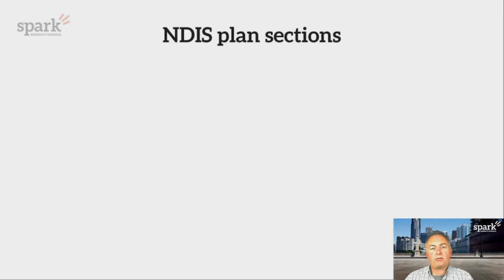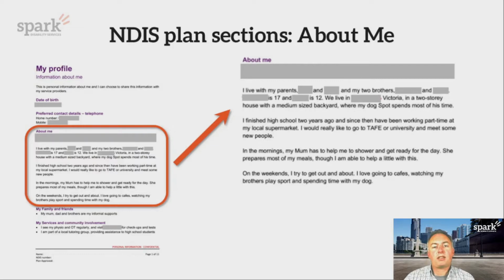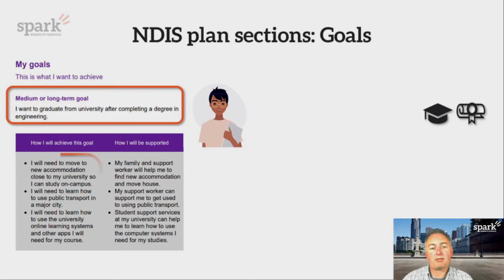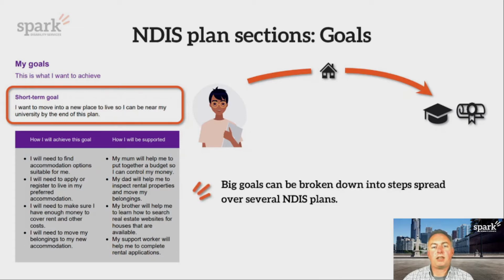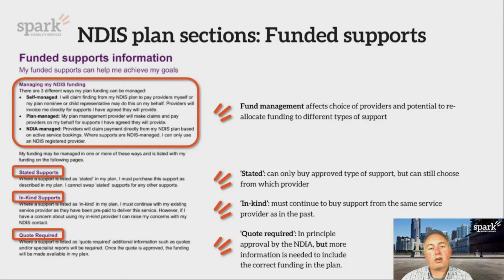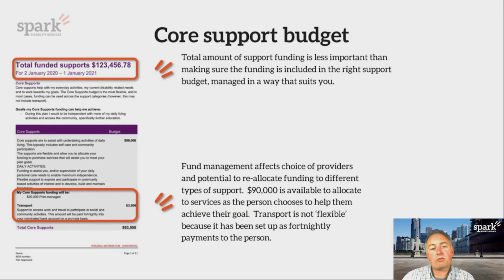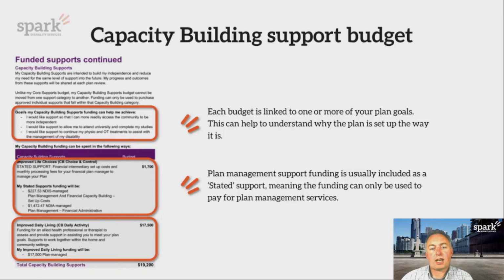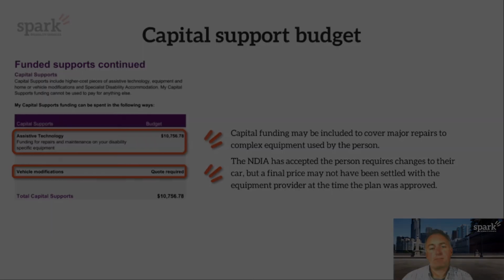Breaking down an NDIS plan (Part 2/2)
Following on from our previous video that explained some of the language and concepts that are included in National Disability Insurance Scheme (NDIS) plans, this time around we break down an example NDIS plan in detail.

In this video, we show how:
* A person’s life goals can be turned into long-term and short-term goals for their NDIS plan;
* Informal, community and mainstream supports are included in the development of an NDIS plan;
* Plan goals are linked to a person’s approved funded supports;
* NDIS-funded supports are included across the Core, Capacity Building and Capital support budgets;
* Conditions placed on funded supports can affect the way people use their plans.

To make an appointment to speak to a Spark support coach about any aspect of your support services, call today or email us at - we love helping people find their spark!